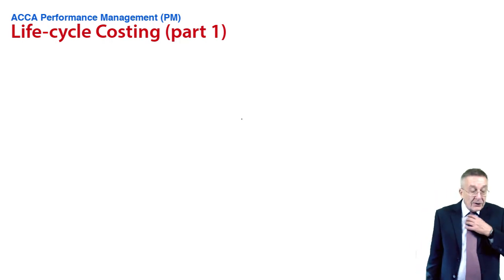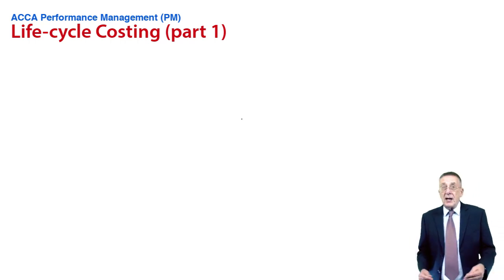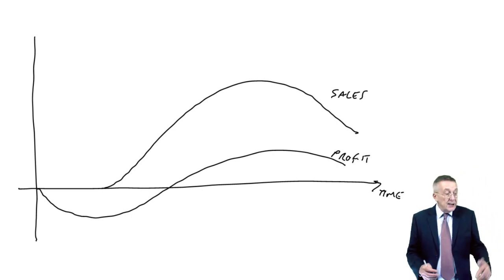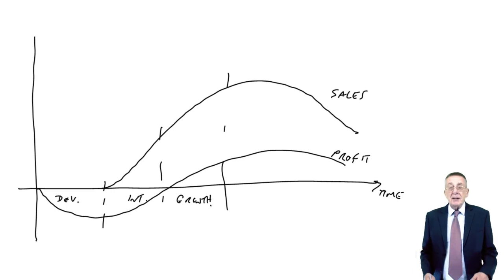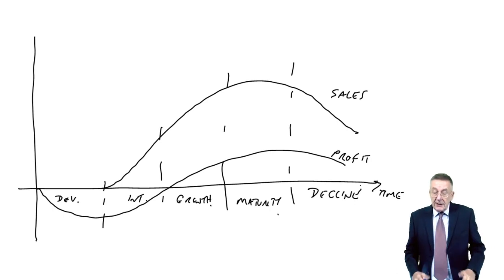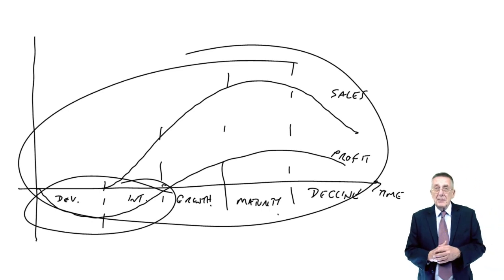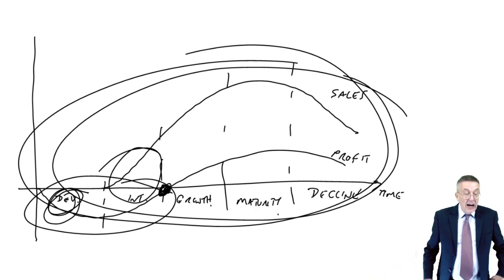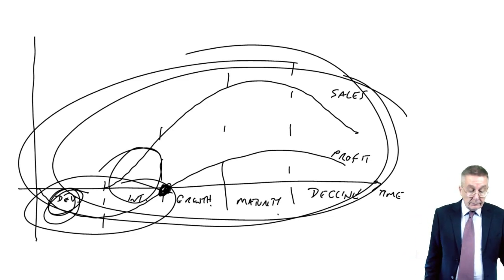Life cycle costing (part 1) - ACCA Performance Management (PM)